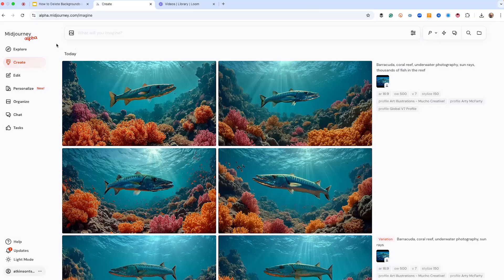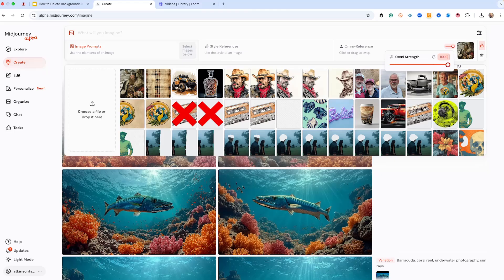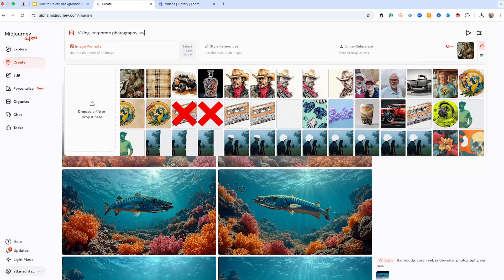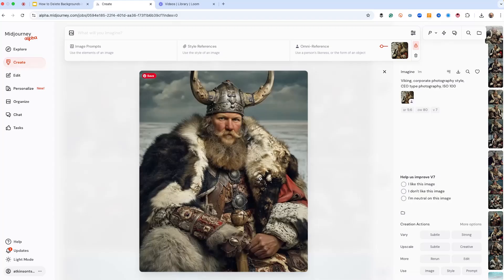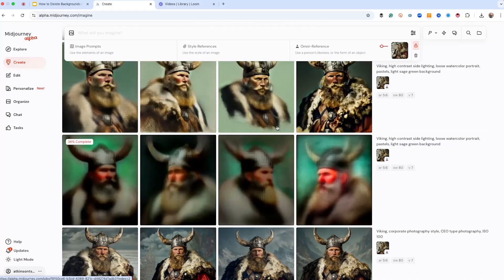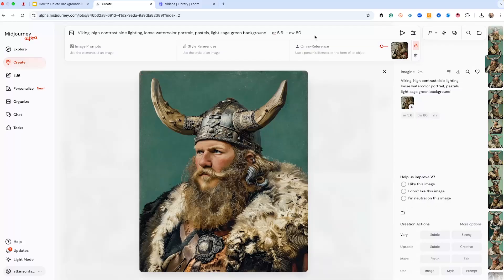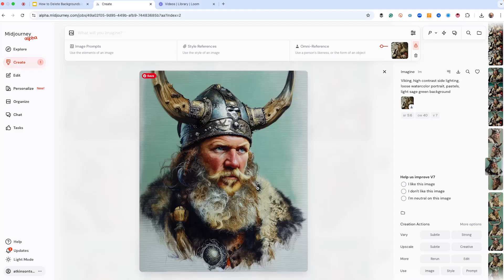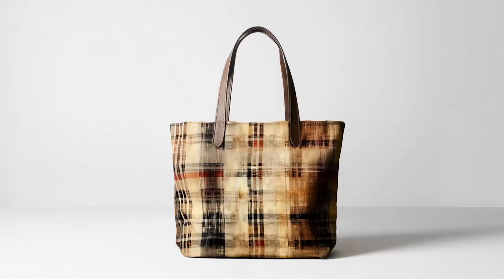How to Use OREF to Gain Better Control in Midjourney V7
You’ve got the idea — now here’s how to take full control over how it looks. Midjourney V7’s Omni Reference --oref lets you anchor your design to any image, so you can generate consistently stunning results across styles, settings, and scenes. Whether you’re designing merch, building a comic, or creating pro-level visuals, this walkthrough shows you exactly where to click, what settings to tweak, and how to get results every time.

Objective: Learn how to create consistent, style-flexible images using the Omni Reference feature in Midjourney V7.

🔑 Key Results:
1. Upload and lock your base image directly in the Midjourney editor
2. Adjust the Omni Weight to fine-tune the reference image influence
3. Combine smart prompts with reference anchors for best results
4. Experiment with multiple art styles while keeping character consistency
5. Export or refine in SREF, Photoshop, or Canva to finish your project

🛠️ The 5-Step Process to Master Omni Reference
✔️ Step 1: Upload your image → Click the image icon in Midjourney, drag + drop your reference
✔️ Step 2: Lock it in place → Use the 🔒 icon to prevent auto-removal
✔️ Step 3: Adjust Omni Weight (ow) → 0–1000 scale to control visual influence
✔️ Step 4: Add a strong prompt → Describe your desired scene, lighting, art style
✔️ Step 5: Remix and experiment → Try new styles (watercolor, photo-real, pastel) while keeping your subject consistent

🔗 Explore our other videos on style references and mood board automation

The Omni Reference tool gives creators superpowers — consistency, flexibility, and precision in a single drag-and-drop feature. Whether designing a comic book hero, rebranding your merch line, or locking in style across multiple client assets, this workflow puts you in control. No more guesswork, no more style drift.

🎯 You have the vision — now you have the workflow to back it up.
👉 What will you build next?